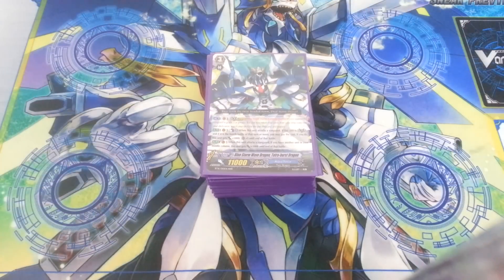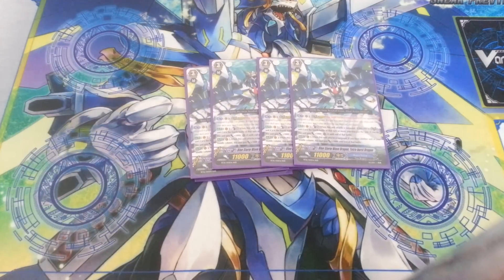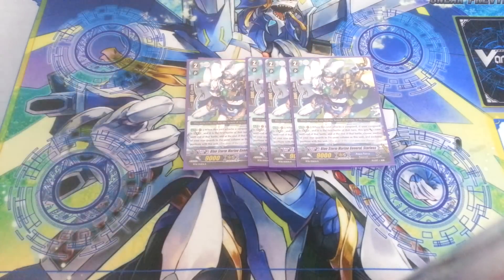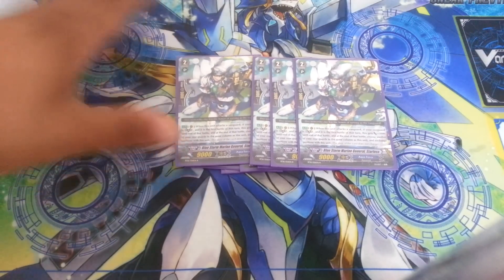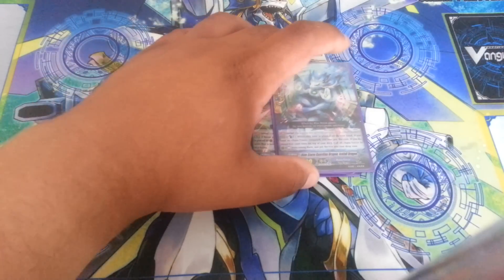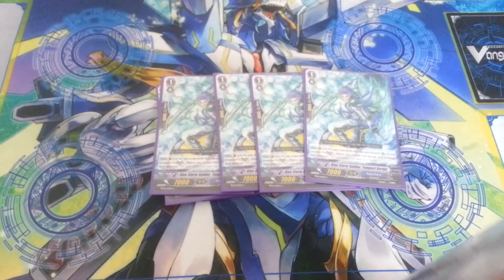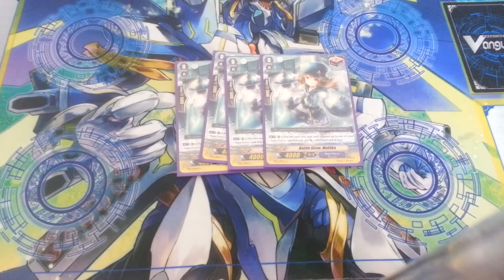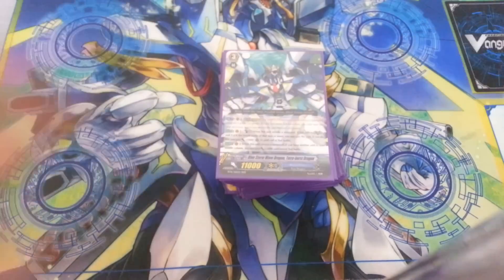Aqua Force Deck Profile: Tetra Burst Legion!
Yo guys, it's my long awaited deck profile of the newest aqua life to hit da streets. Its only my first version until I can get in better testing.